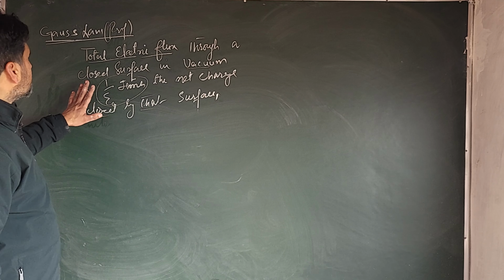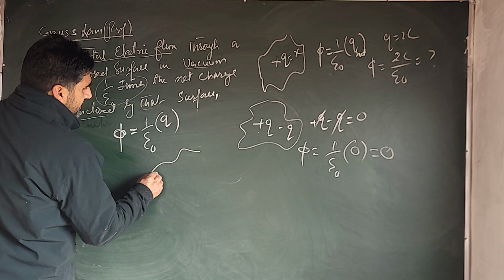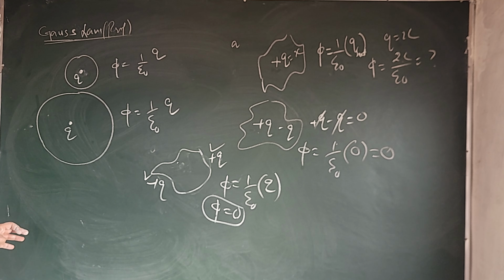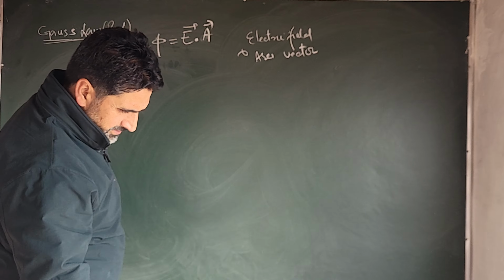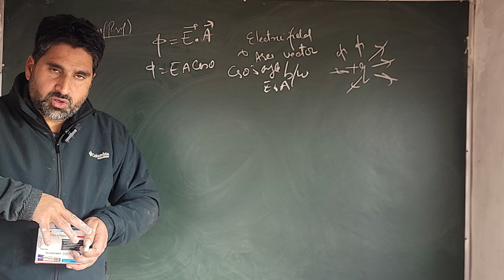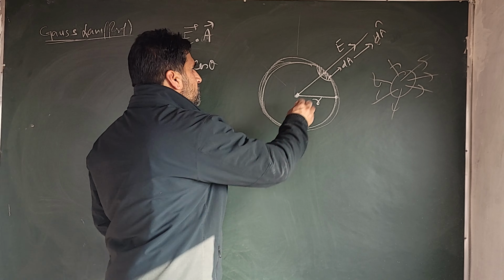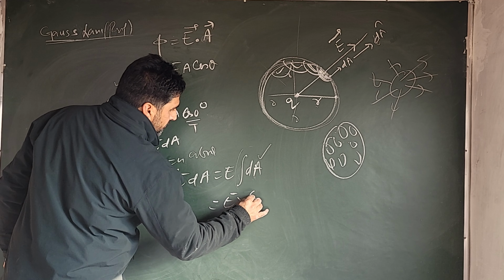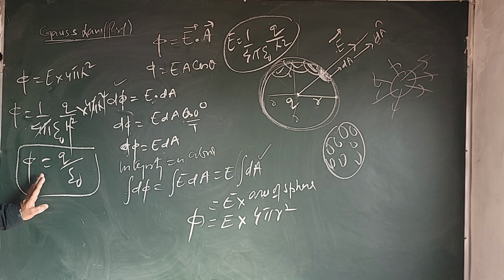Introduction to Flux and Gauss Theorem🔥|| Class 12th physics |quick Revision series| JKBOSE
End game
12th class physics